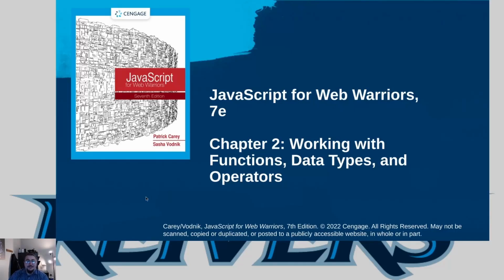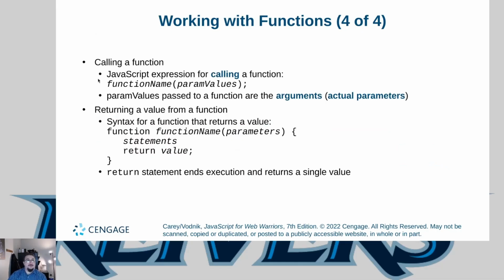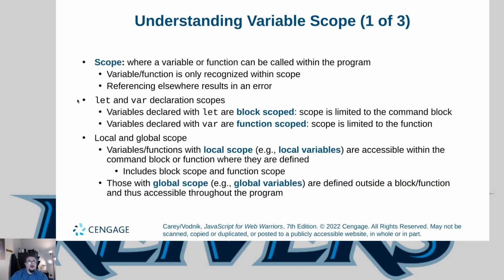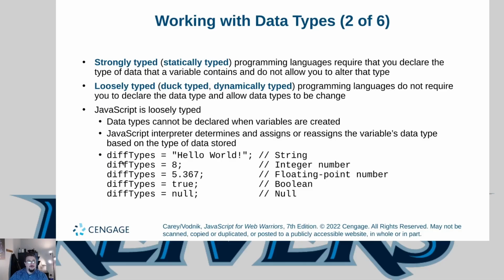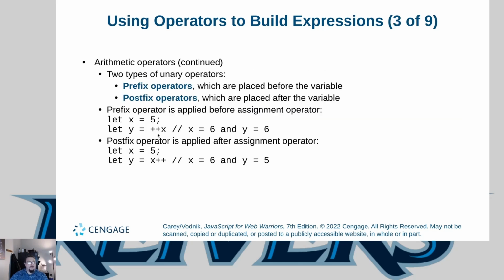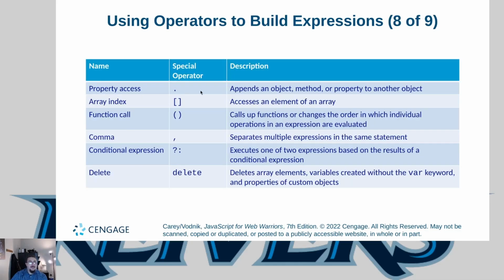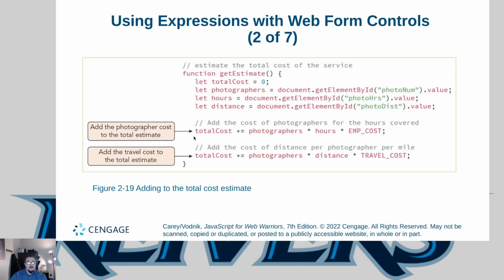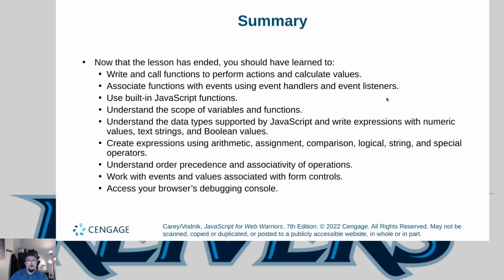CIS-213 - Chapter 2 Lecture